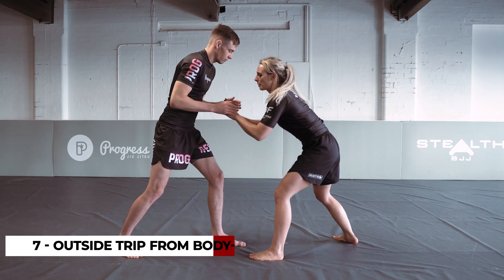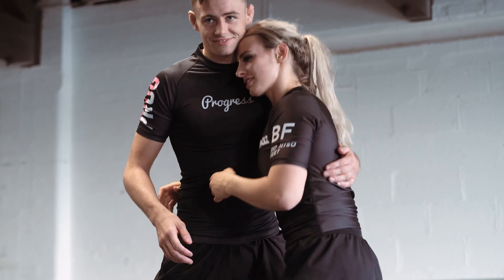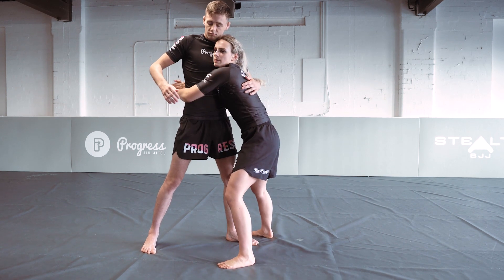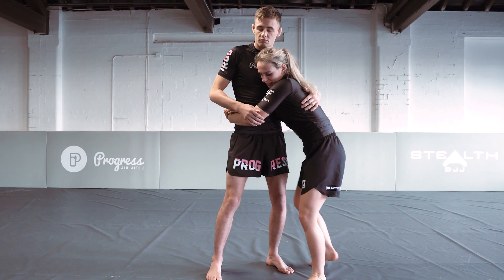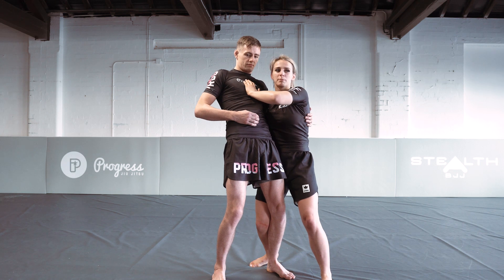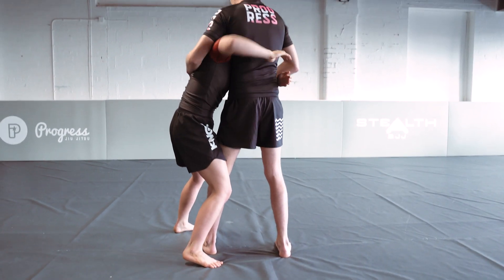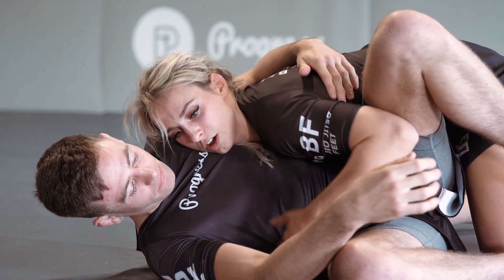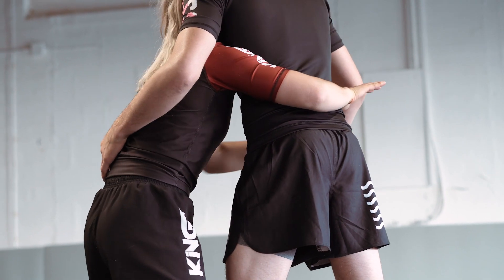FFION DAVIES BJJ - Outside trip from body-lock